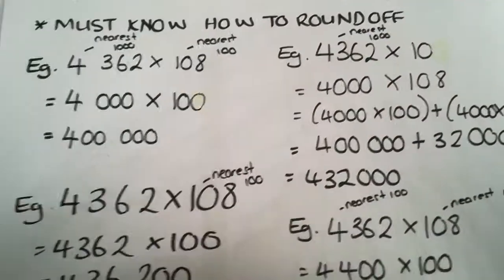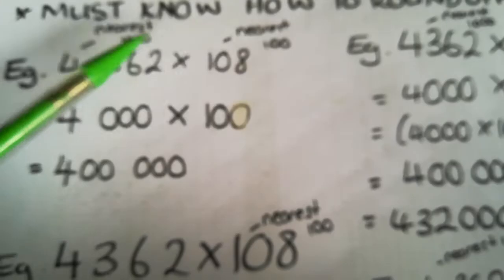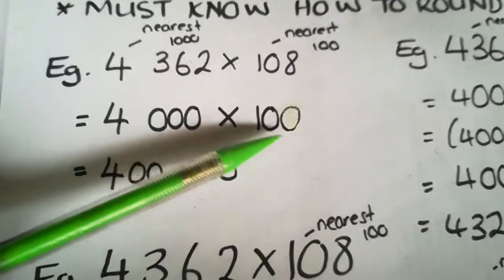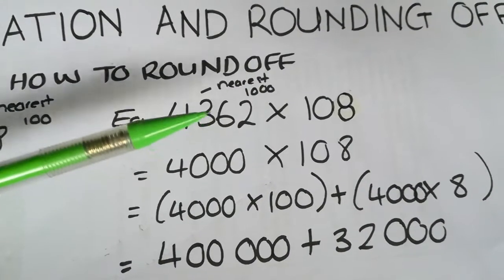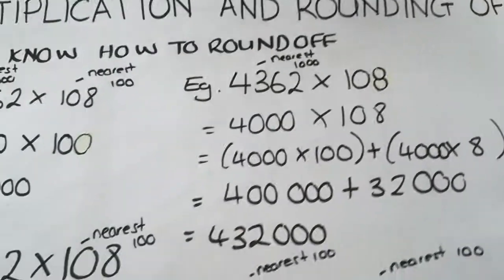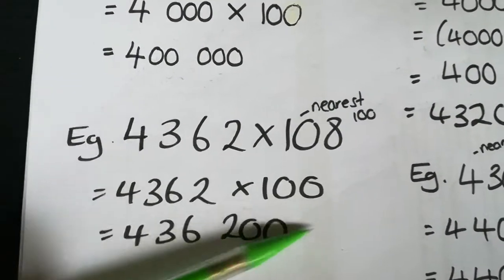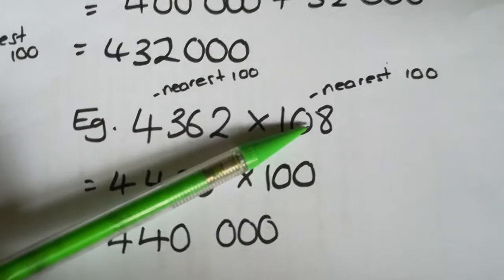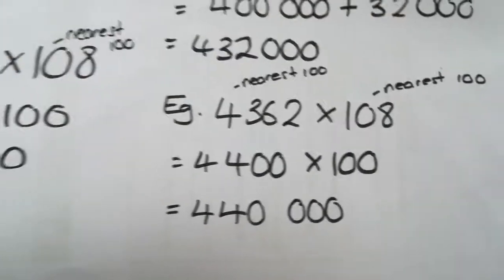Grade 6 Maths- Multiplication and Rounding off